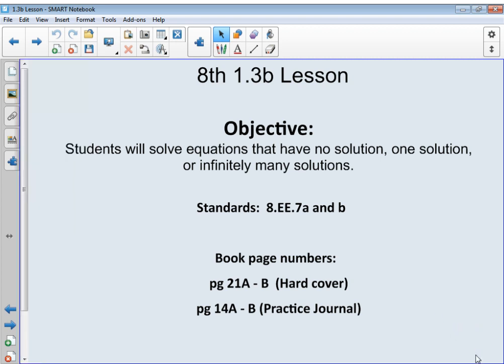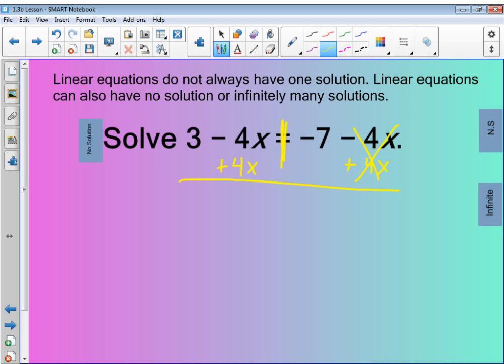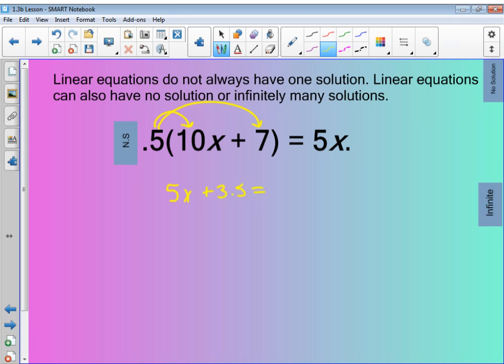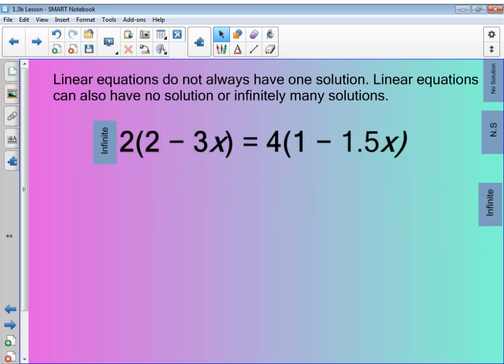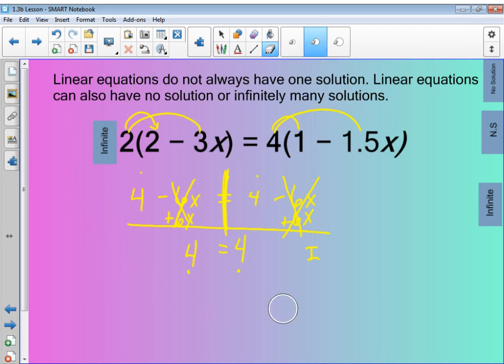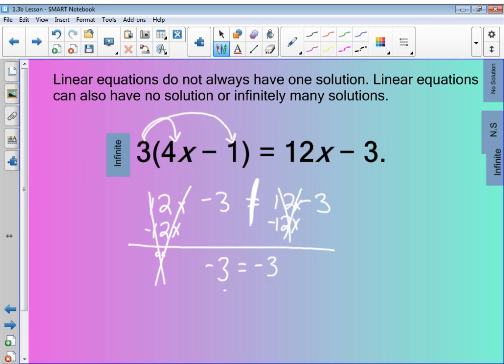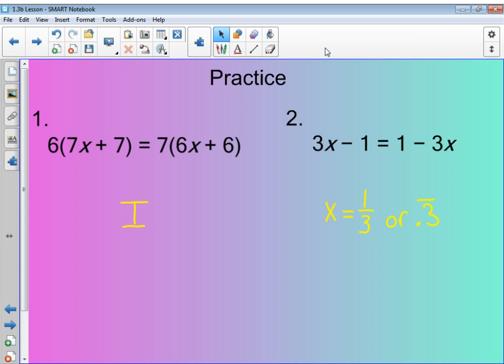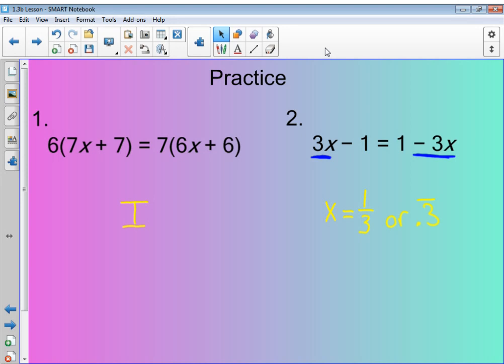8th 1.3b Lesson Equations with No Solution, Infinite Solutions or One Solution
This is lesson 1.3b - Equations with no solution, infinite solution or one solution.  The pages out of your blue Big Ideas hard cover book are  pages 21A -B and from the journal book 14 A - B.